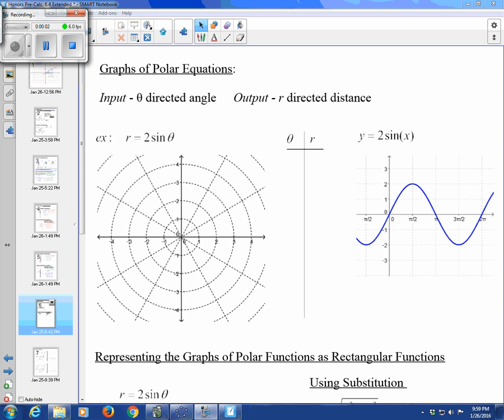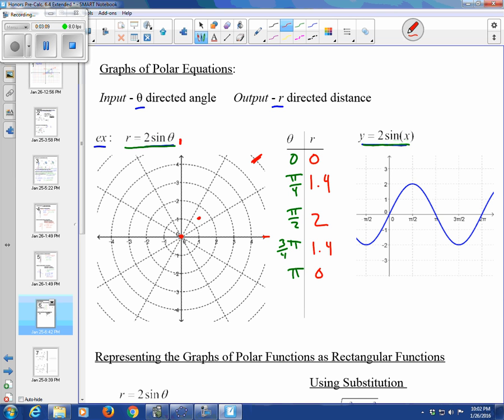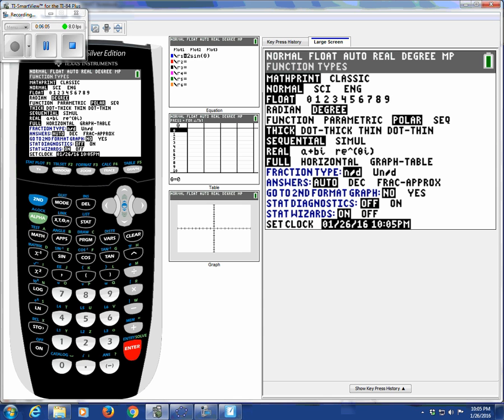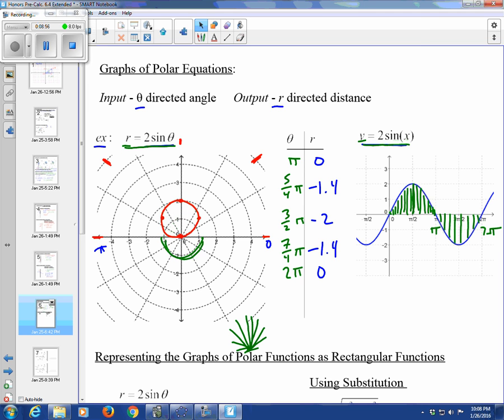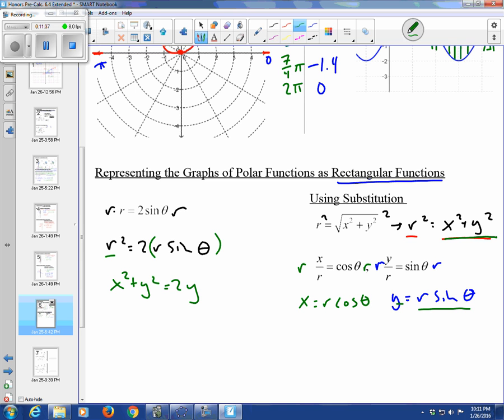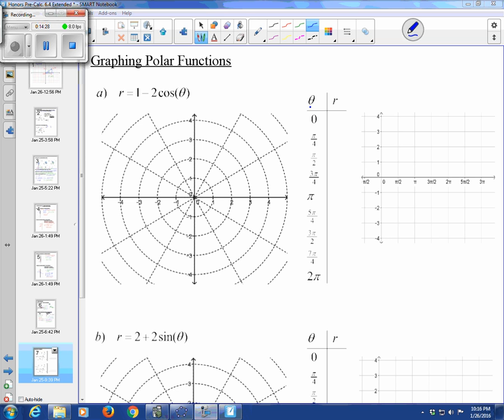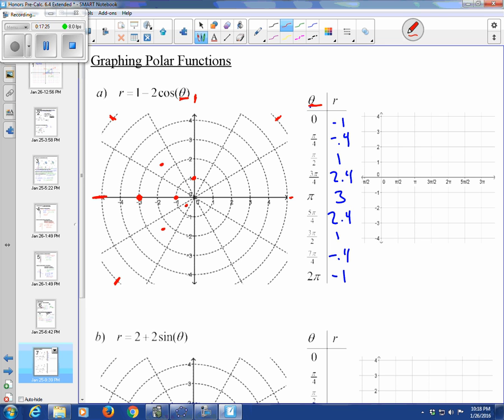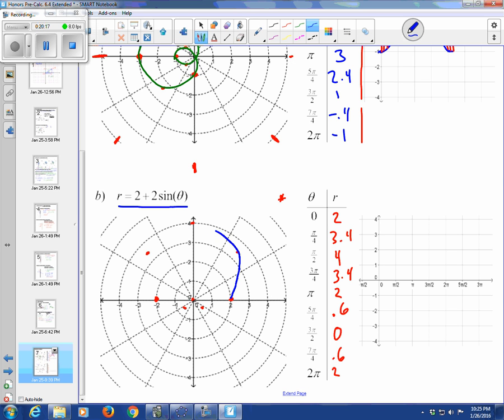Honors Pre-Calc 6.4 C [Graphing]